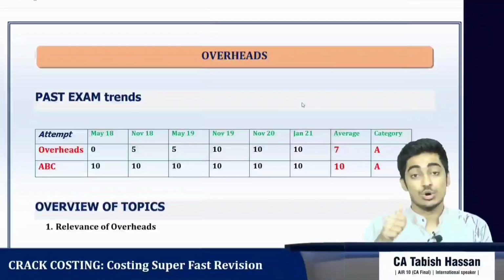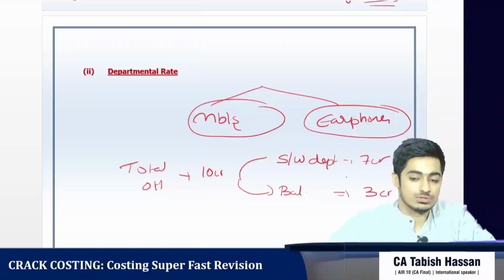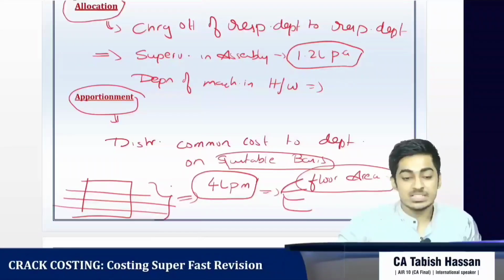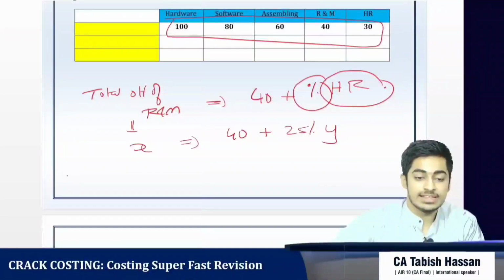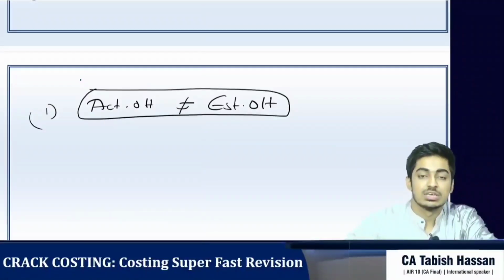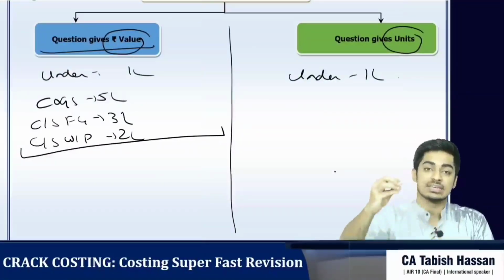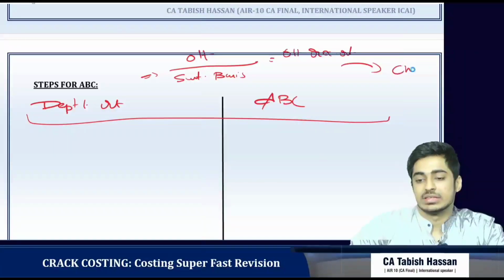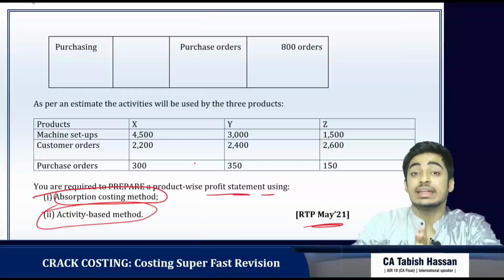Overheads and Activity Based Costing (ABC) Revision (CA, CS, CMA)| Crack Costing: English Marathon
I am here to help you revise CA Inter/IPCC Costing in a simple way for CA / CS/ CMA Inter students in English.

Today I will help you revise the chapter Overheads and Activity Based Costing..
The course is called “Crack Costing”. It will help you achieve your dream marks in CA inter costing by making your concepts crystal clear & solving all your doubts FOR FREE in less than 20 hours.

Handwritten Notes are available in the telegram group “Think with Tabish”.

It covers,
1. Relevance of Overheads

2. Methods of charging overheads
a. Single rate method/Blanket rate method
b. Departmental rate method
c. Activity Based Costing

3. Departmental rate method: 5 step process
a. Allocation of Overheads
b. Apportionment of Overheads
c. Reapportionment of Overheads (service department to production department)
i. Direct Redistribution
ii. Step Ladder/ Non-reciprocal
iii. Reciprocal
d. Calculation of Overhead recovery rate
e. Charge Overhead to Cost Object

4. Under and Over Absorption of Overheads
a. Carry Forward to next year
b. Transfer to Costing P&L A/c
c. Use of Supplementary Rate

5. Activity Based Costing (ABC) method of charging overheads.

I am CA Tabish Hassan, a CA, All India Ranker, International Speaker, your friend, brother and guide.

I have secured All India Rank 10 in CA Final exams, Jan 21. I have represented ICAI and India at International Conferences. I am a passionate teacher and teach Costing for CA Inter students and SCMPE for CA Final students.